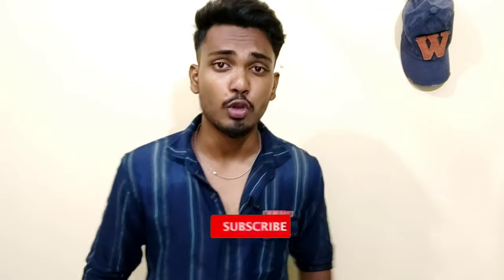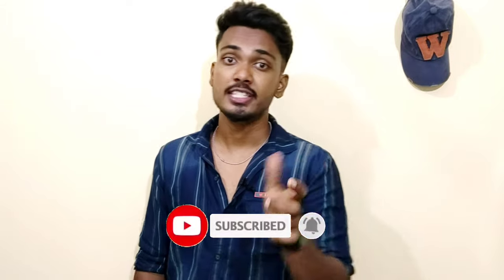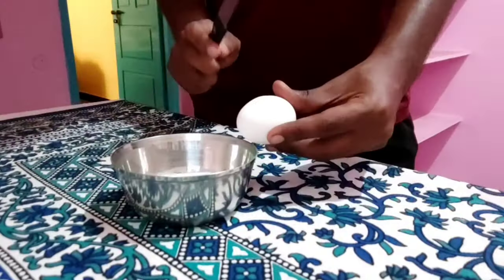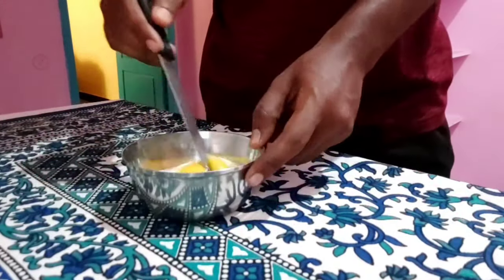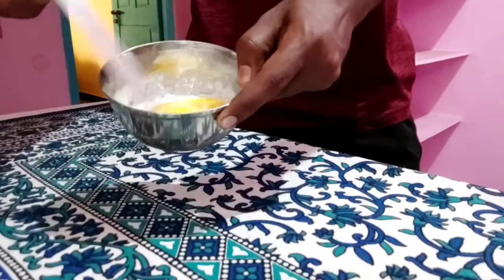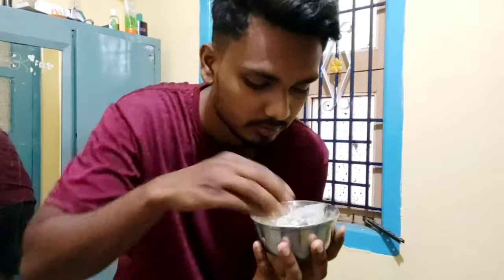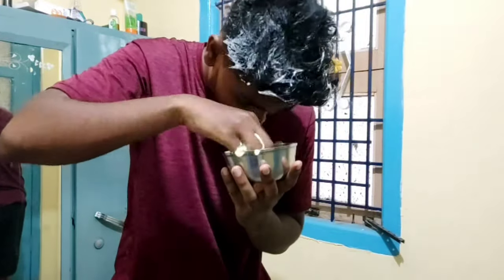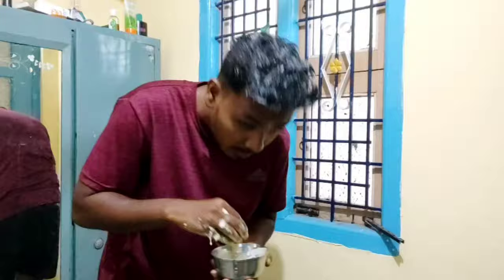Curly to straight hairs 😱at home in kannada | hairs soft ಮಾಡಿಕೊಳ್ಳಿ 😯😯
How to make soft hairs in kannada
How to make curly to soft hairs men's in kannada
Straight hairs in kannada
Straight hairs ideas in kannada
Curly to straight hairs in kannada
Make your hairs soft men's in kannada
Kannada men's grooming
Kannada men's fashion